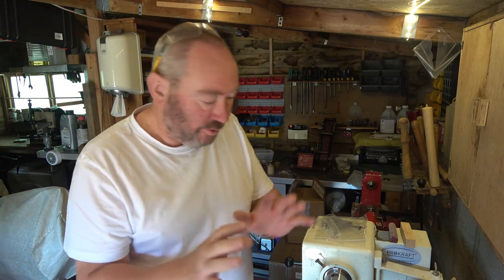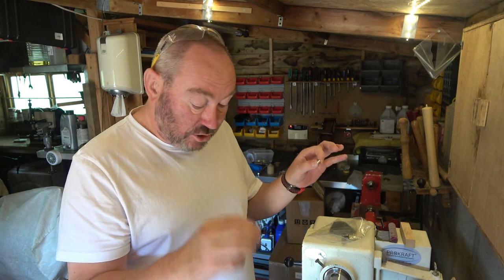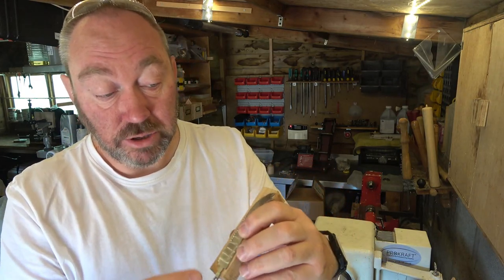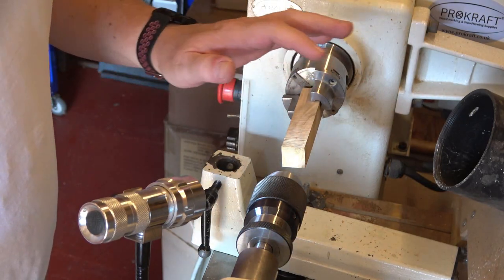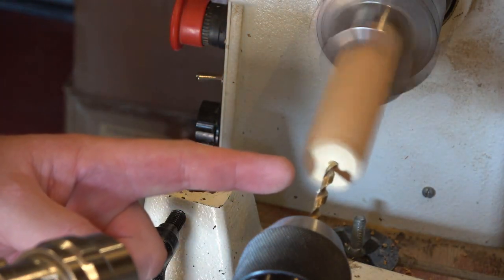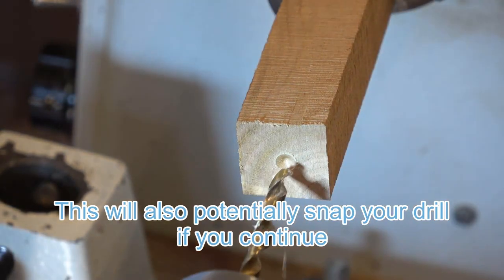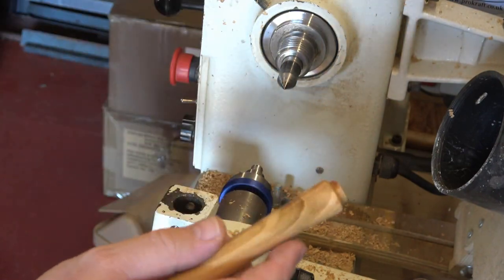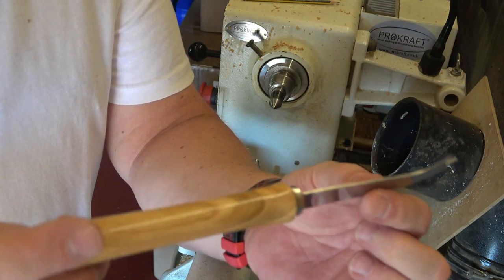stainless cheese kits turning between centres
Here we are showing the turn between centres Prokraft cheese kits and also discussing drilling on the lathe and making sure your drilling is accurate. A couple of simple low cost kits that offer a fun turning experience and a useful end product. We show wooden and acrylic handle options and how they differ.